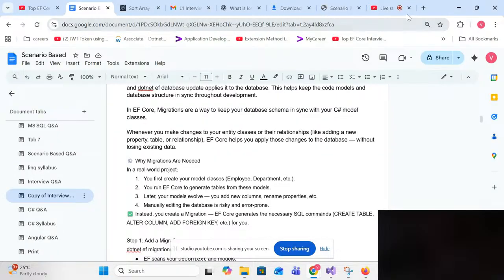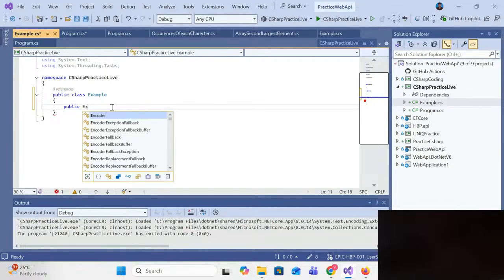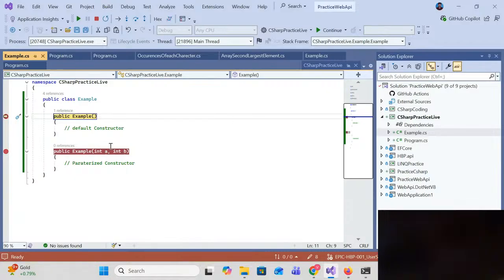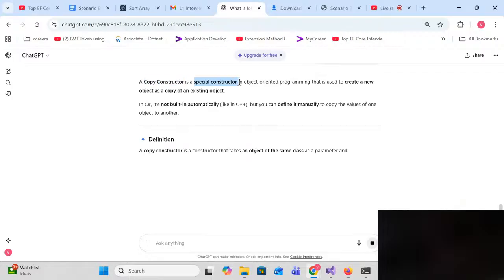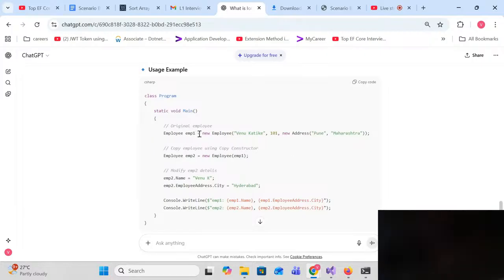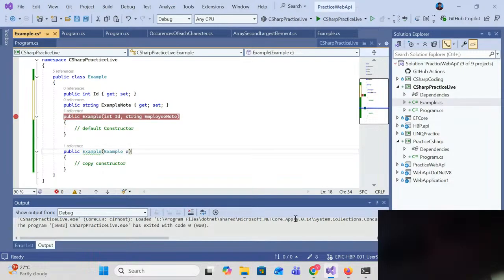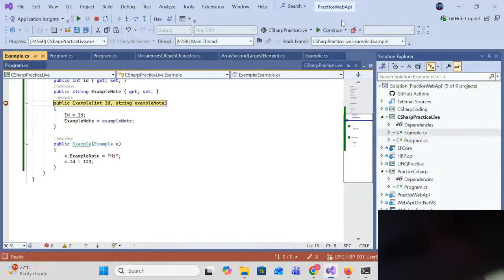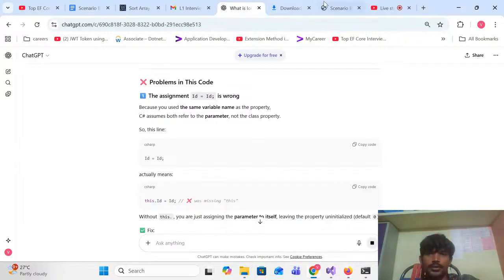Dot Net Core Preparation Live - 1